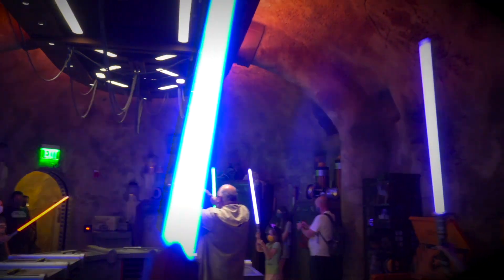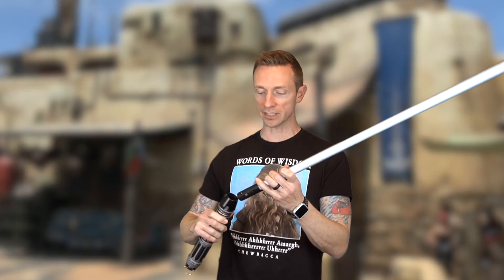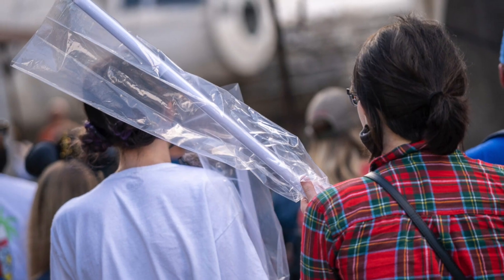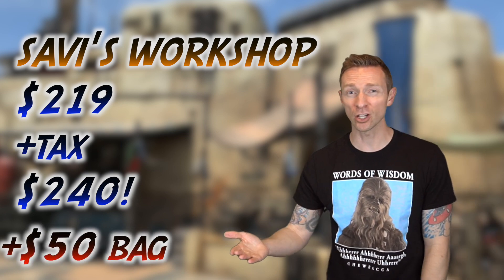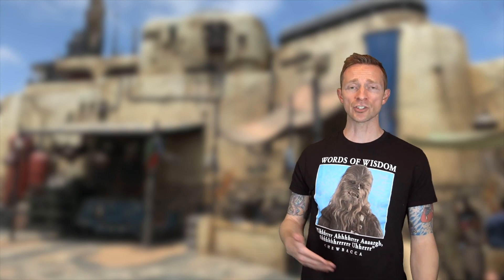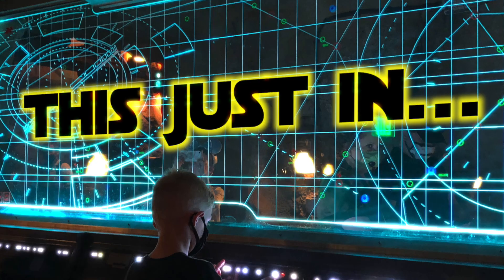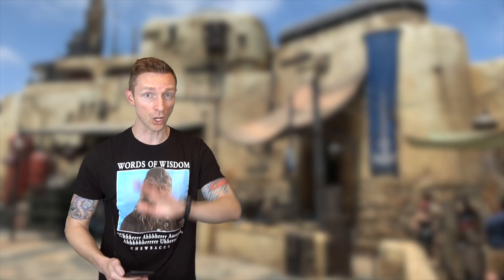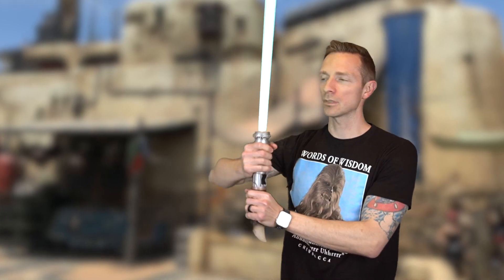Savi's Workshop Gives Cheap Plastic Bags with $240 Lightsabers! Star Wars Galaxy's Edge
Just this last week guests of Galaxy's Edge in Disneyland and Disney World.. have been carring around their expensive hand-built lightsabers from Savi's Workshop in flimsy plastic bags. According to 1 guest, staff are not willing to compensate guests AT ALL for the inconvenience of carrying their 2.5 lb lightsaber all day in a theme park with nothing but a plastic bag that doesn't have handles!!
Is this simply the consequence of a supply chain problem, or could this be the work of the Evil Bob Chapek... trying to cut corners and save money anywhere he can??
Can we expect the nice black protective lightsaber bags to return? Or will they be another cost cutting measure, forcing guests to pay an extra $50 for the nicer souvenir lightsaber bag.

Our Adventures from Star Wars Galaxy's Edge